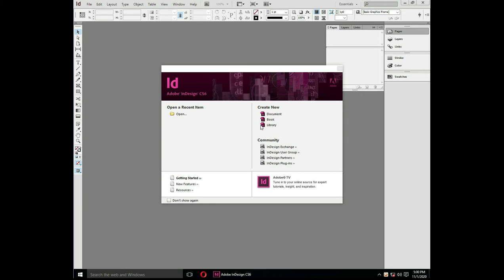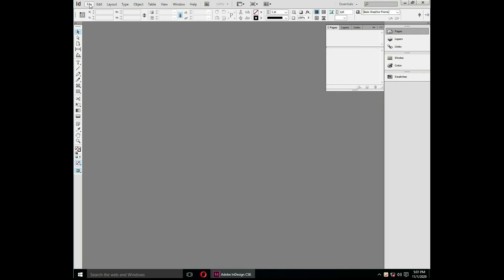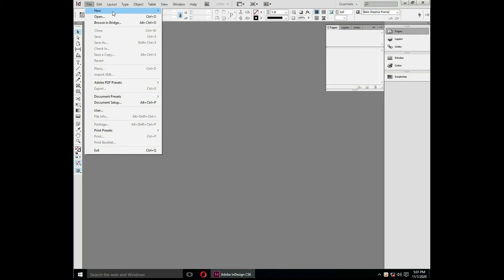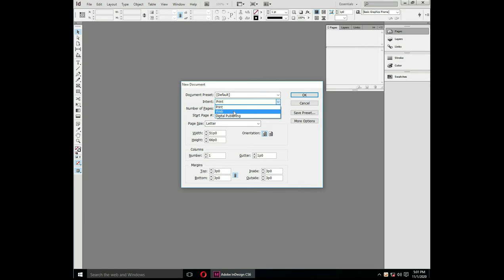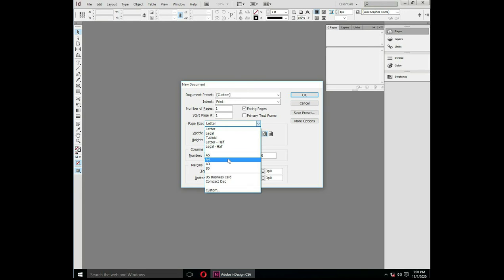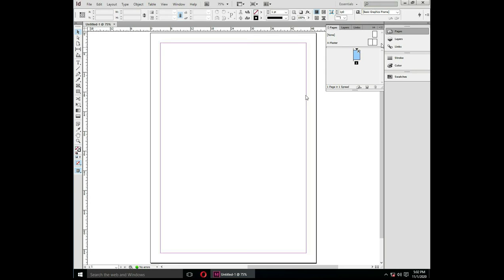Adobe Indesign Lesson 1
LEARN INDESIGN STEP BY STEP. This videos is suitable for those who are interested in digital publishing and creating books using infamous Adobe Indesign suit.